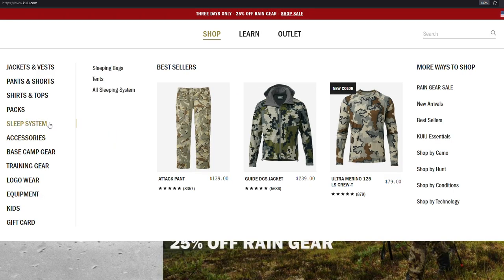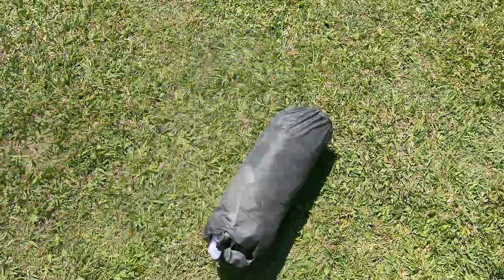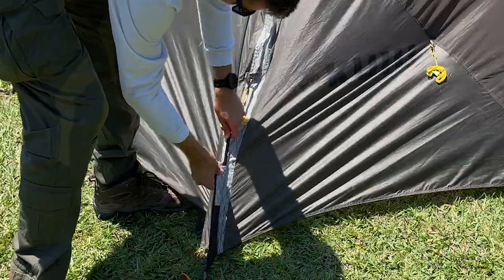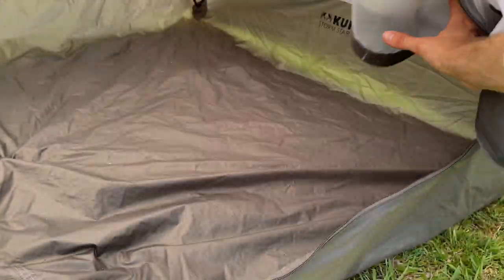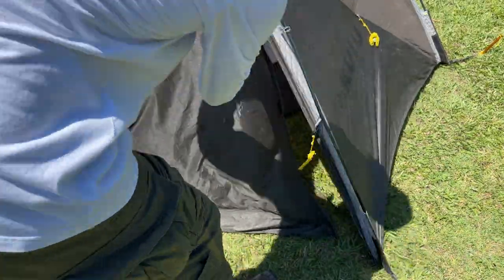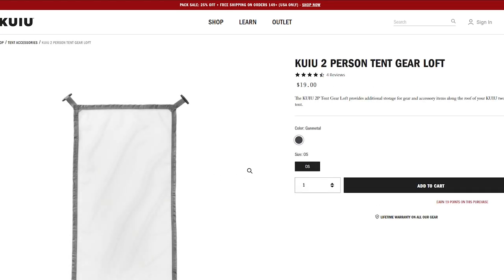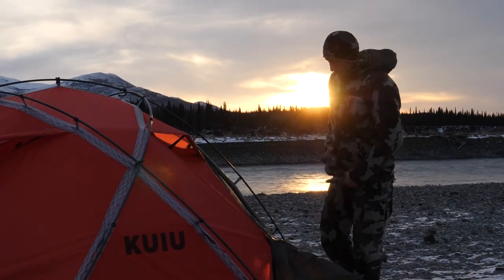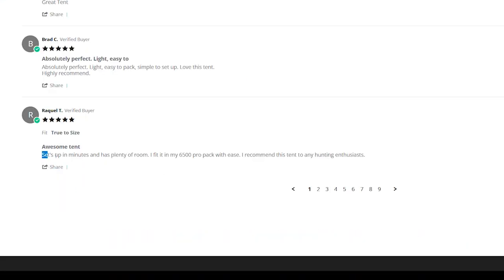KUIU STORM STAR 2 REVIEW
Like the channel?